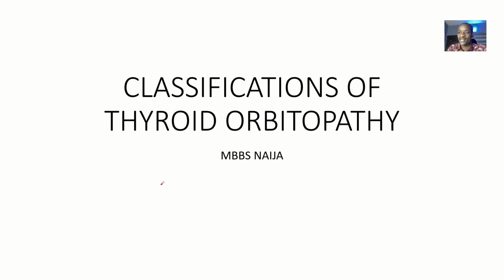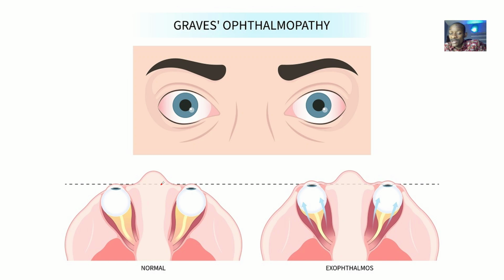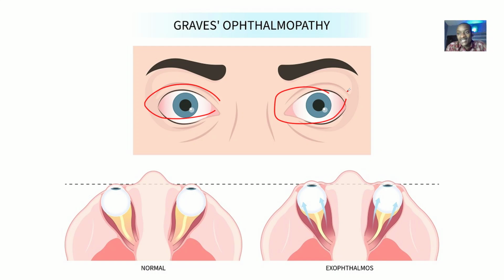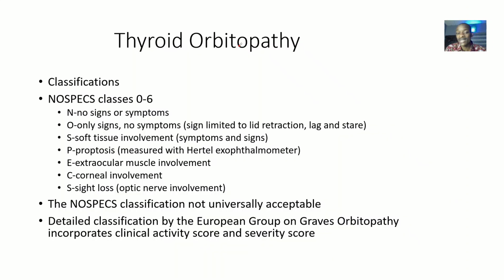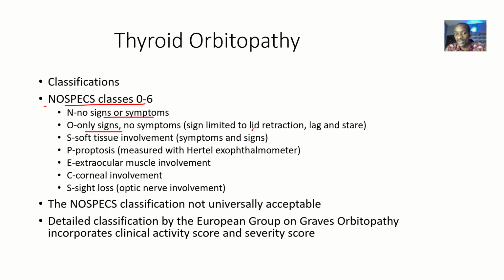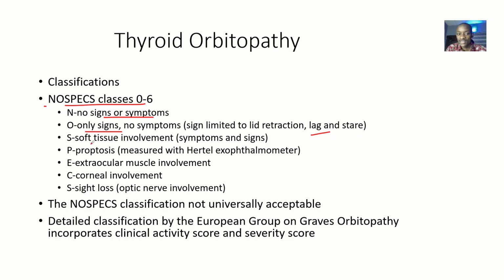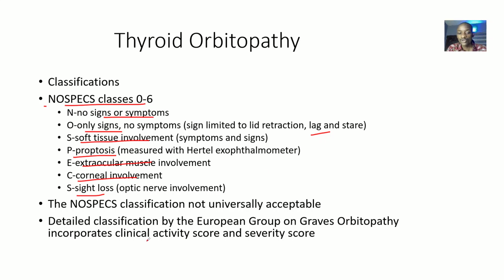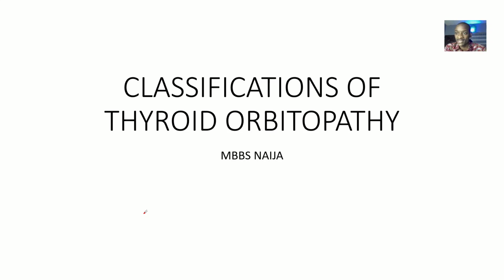Classifcations of Thyroid Orbitopathy - Thyroid Eye Diseases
Thyroid orbitopathy (TO), also known as Graves' orbitopathy, is classified into several stages and categories based on severity and clinical features. Here are the main classifications:

1. Clinical Activity Score (CAS):
    - 0-2: Mild
    - 3-4: Moderate
    - 5-6: Severe
    - 7: Very severe

2. NOSPECS Classification:
    - 0: No signs or symptoms
    - 1: Only signs (e.g., lid retraction)
    - 2: Soft tissue involvement (e.g., swelling, redness)
    - 3: Proptosis (exophthalmos)
    - 4: Extraocular muscle involvement
    - 5: Corneal involvement
    - 6: Sight loss

3. EUGOGO Classification (European Group on Graves' Orbitopathy):
    - Mild: CAS 0-2, NOSPECS 0-2
    - Moderate: CAS 3-4, NOSPECS 3-4
    - Severe: CAS 5-6, NOSPECS 5-6
    - Very severe: CAS 7, NOSPECS 7

4. VISA Classification (Vision, Inflammation, Strabismus, and Appearance):
    - V: Vision loss
    - I: Inflammation
    - S: Strabismus (misalignment)
    - A: Appearance (proptosis, lid retraction)

These classifications help clinicians assess disease severity, monitor progression, and guide treatment decisions.